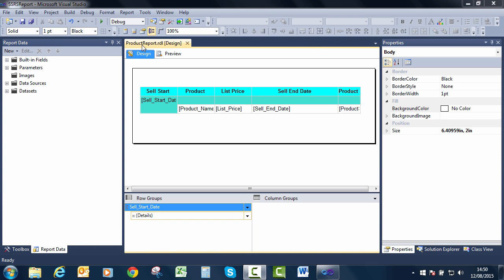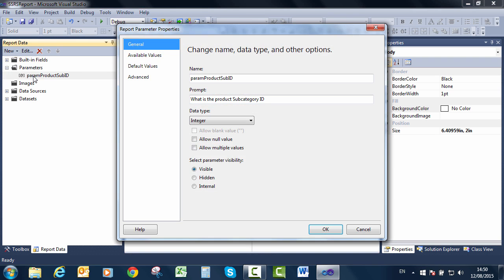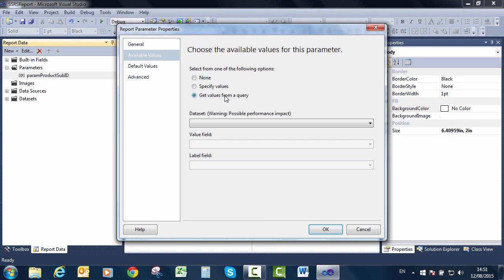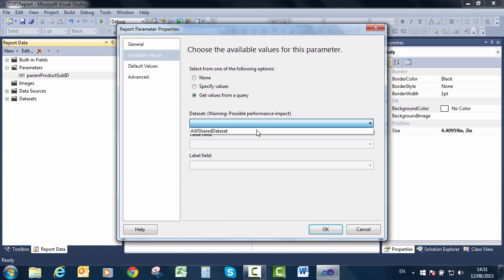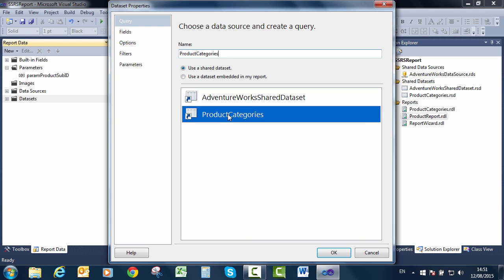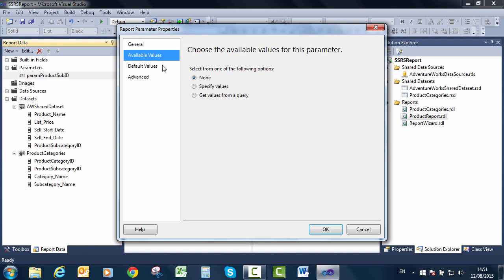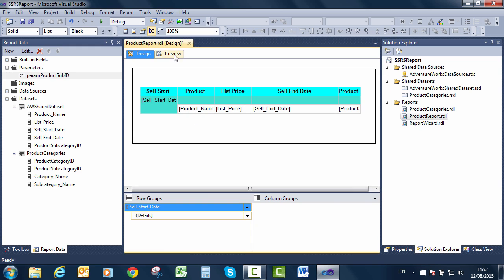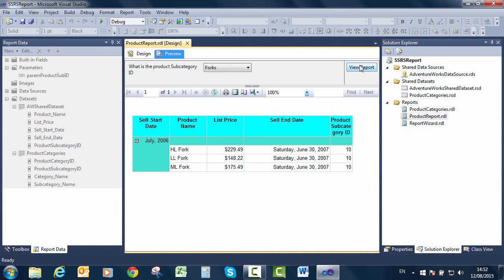006 Adding drop down list to parameters